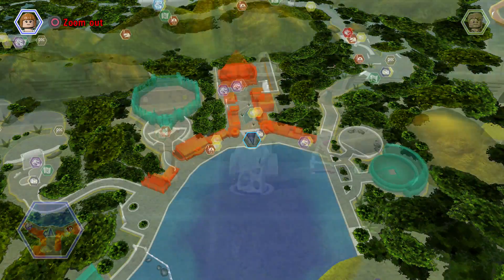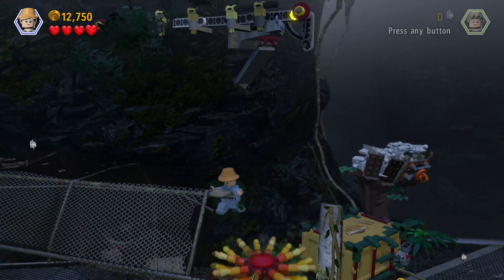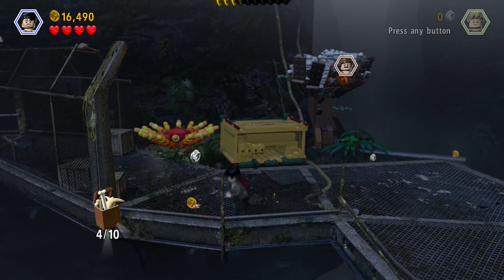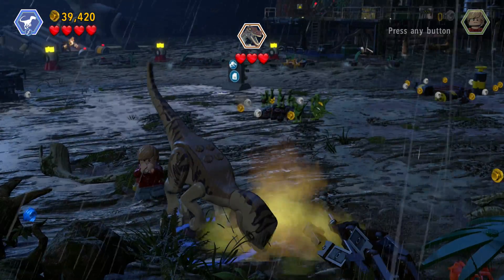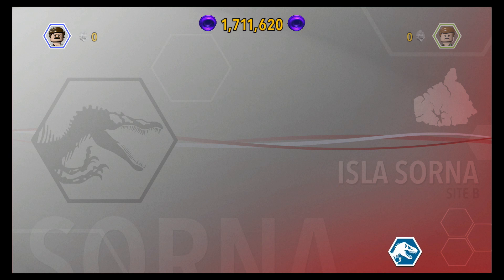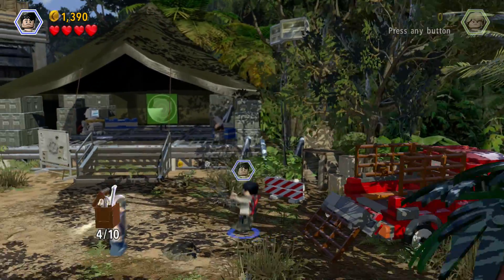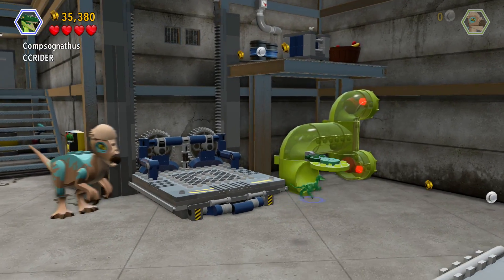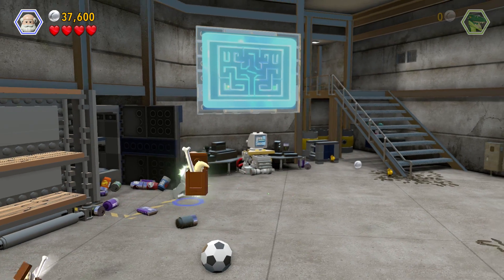Unlocking Spinosaurus! - LEGO Jurassic World (PS4) - Free Play Episode 8 (Let's Play Playthrough)